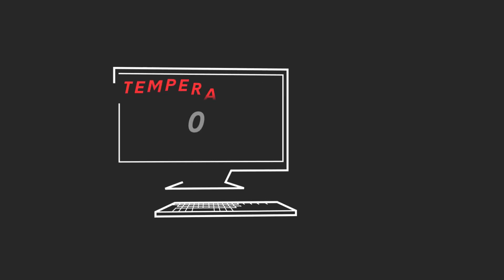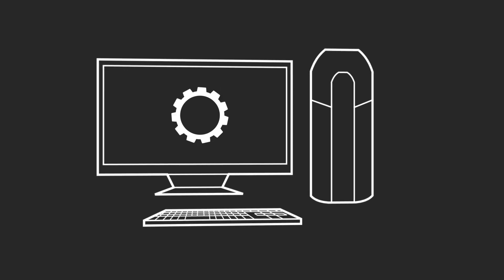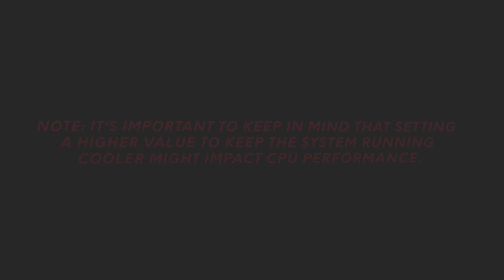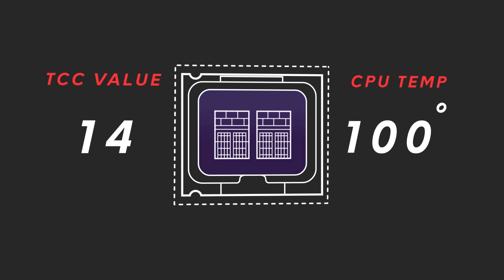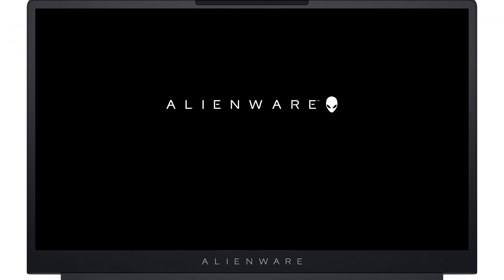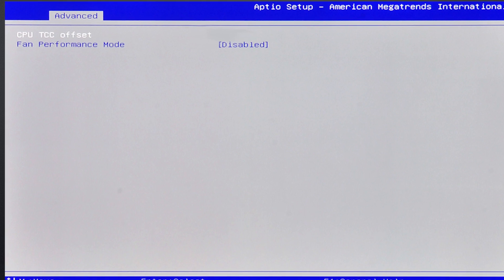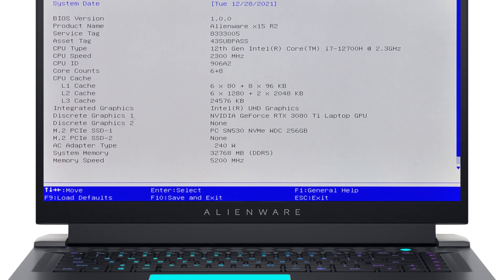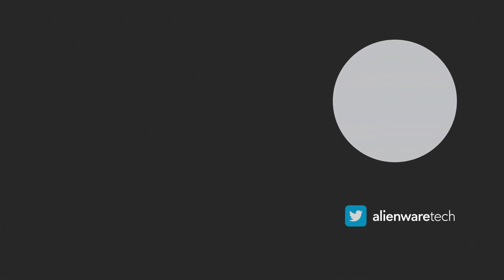How to Control CPU Temperature with Alienware TCC Offset Controller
The TCC Offset Controller is a feature in the system BIOS that allows users to control the maximum CPU temperature of their system, ranging in a value between 0 and 15, where increasing the TCC Offset number will reduce the maximum CPU Temperature allowed by the system, while using a lower value will allow the CPU to reach higher temperatures whenever needed.

0:00 Intro
0:12 Control CPU Temperature
0:30 Important Note
0:52 How to guide